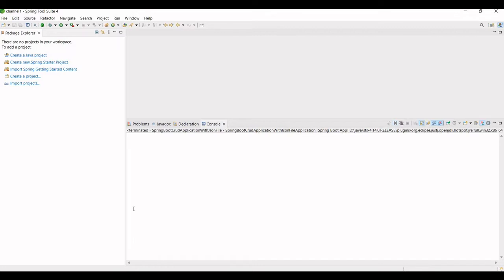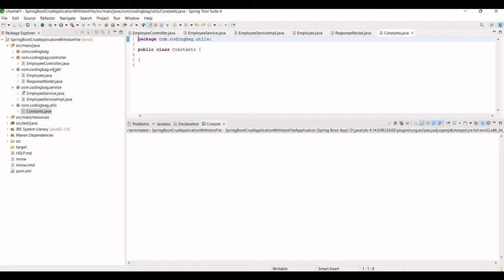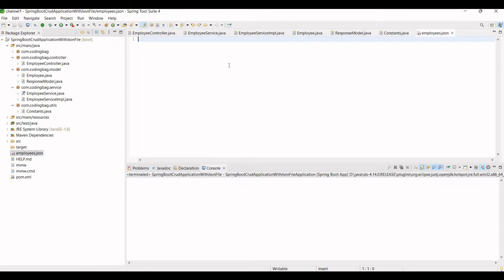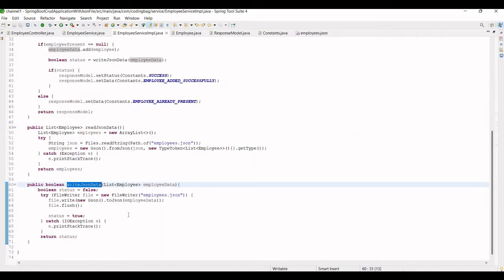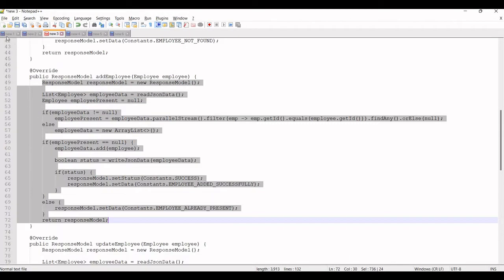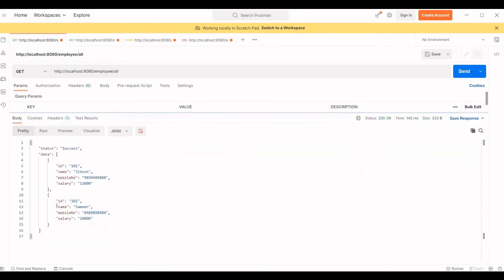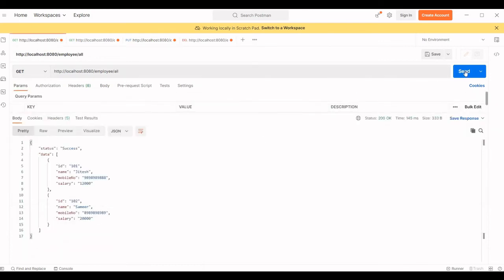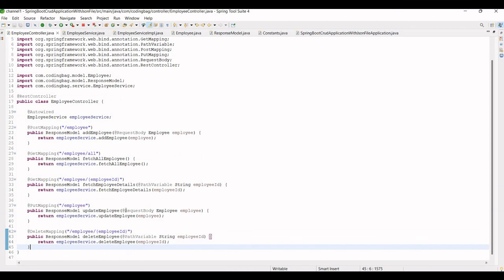Spring boot crud example with JSON file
This video is basically for beginners who want to build CRUD operation using spring boot and use JSON file to store data